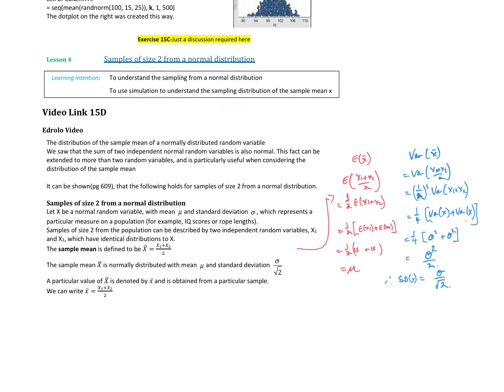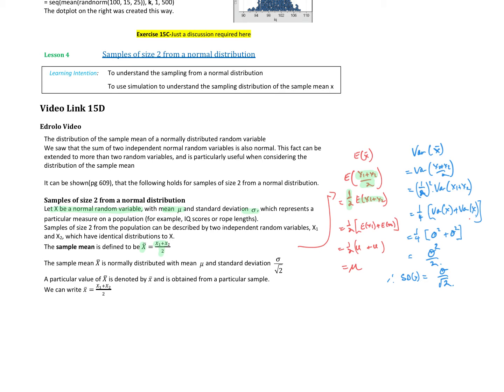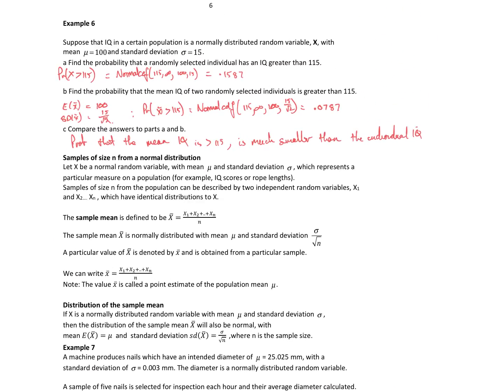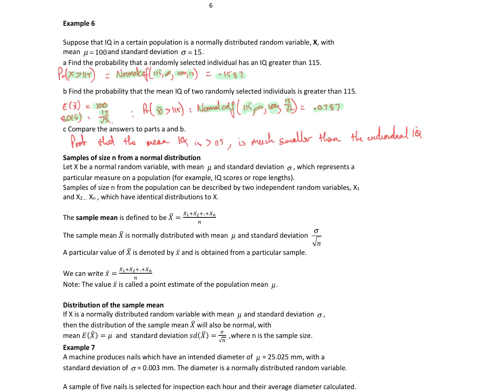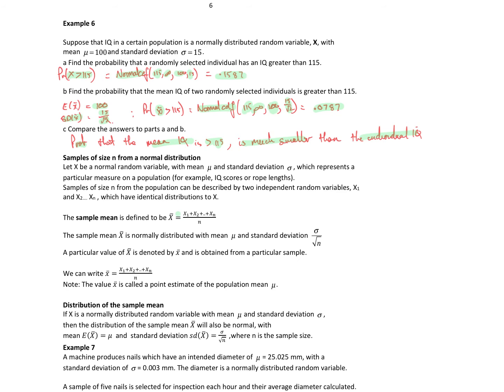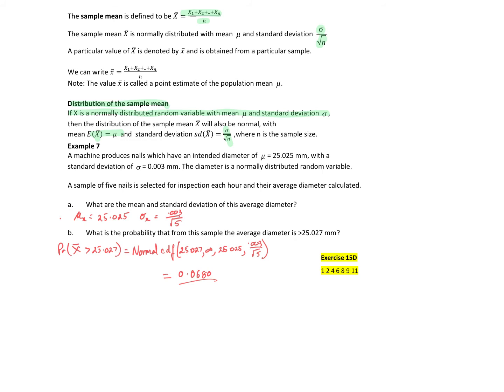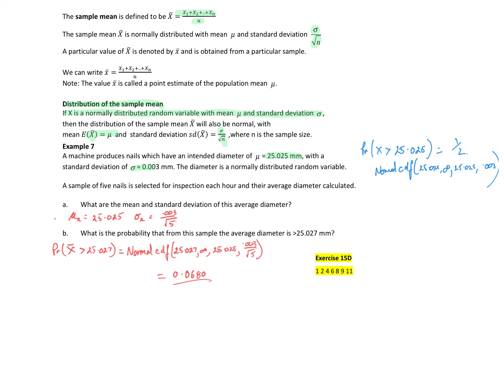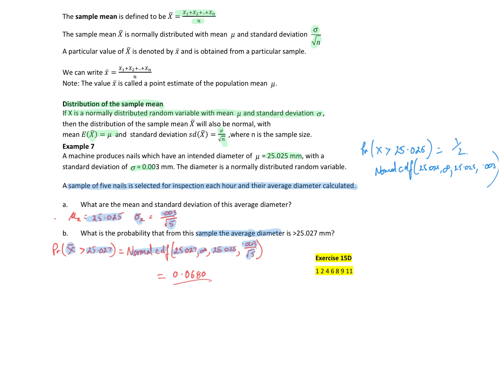11 Linear Combinations spec 15d